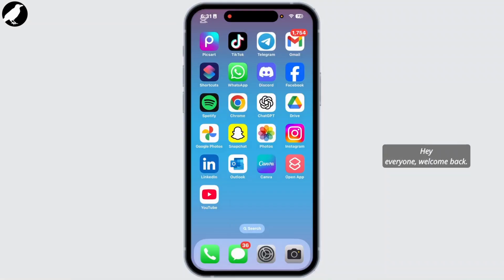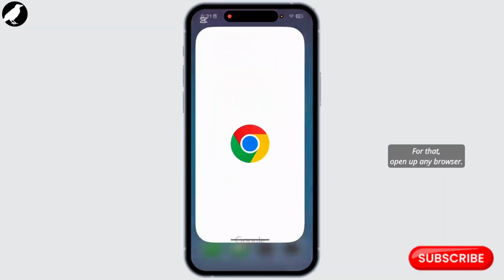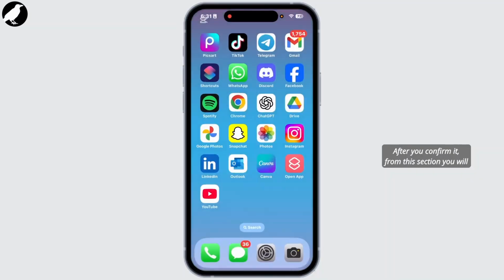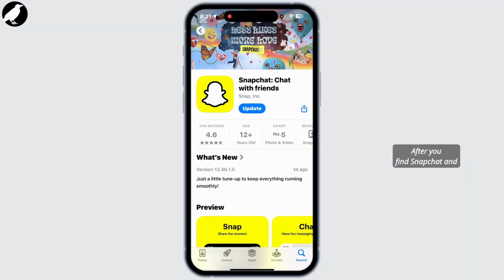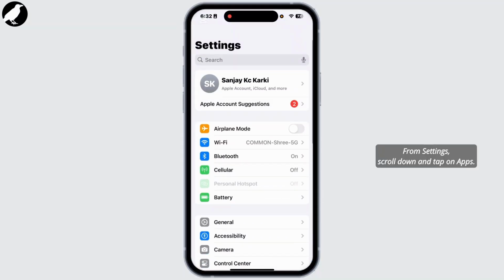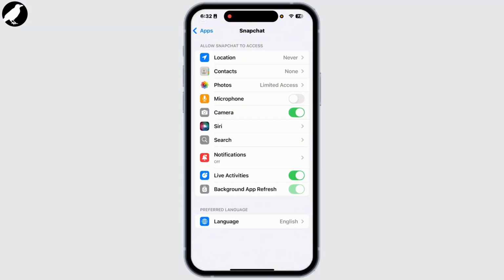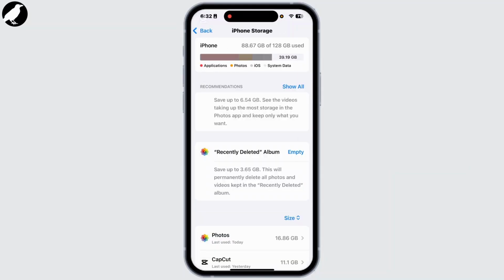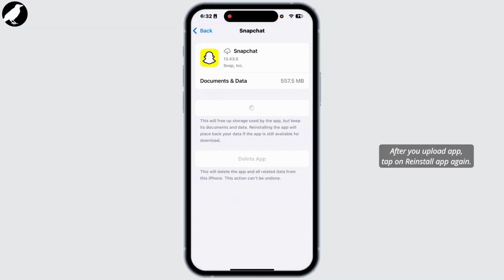How to Fix Snapchat Memories Not Working on iPhone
How to Fix Snapchat Memories Not Working on iPhone (2025)! Struggling with Snapchat Memories not loading or working properly on your iPhone? This video will guide you through easy and effective steps to fix Snapchat Memories issues quickly. Whether you're asking, "Why are my Snapchat Memories not working?" or need help troubleshooting, this tutorial has you covered. Learn how to resolve common glitches and get your Memories feature back in action. Watch now to fix Snapchat Memories on your iPhone today!

Timestamps:

00:00 How to Fix Snapchat Memories Not Working on iPhone
00:10 Why Are Snapchat Memories Not Working on iPhone?